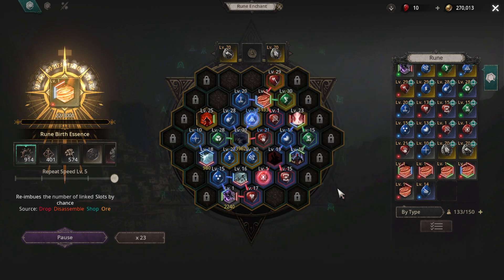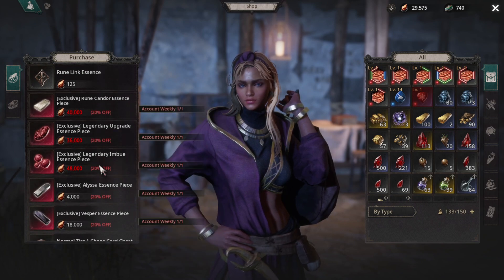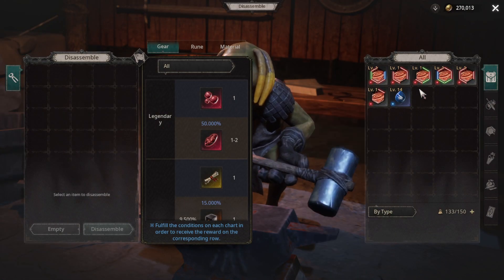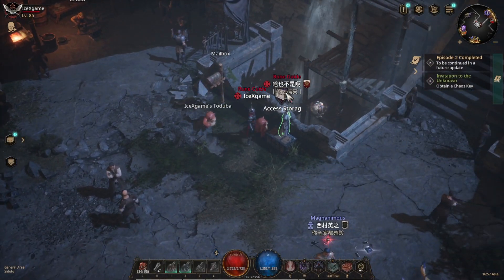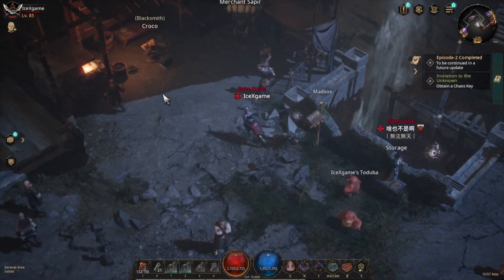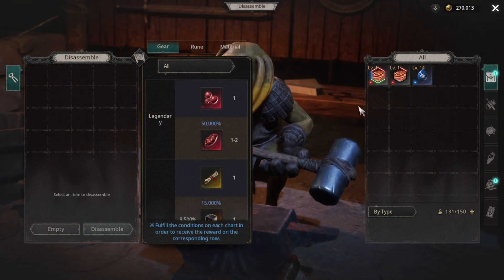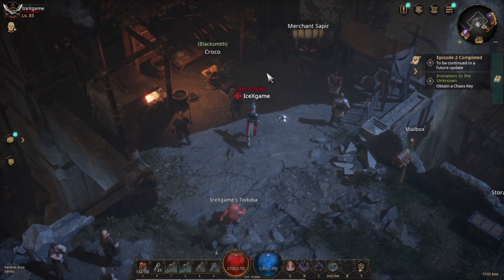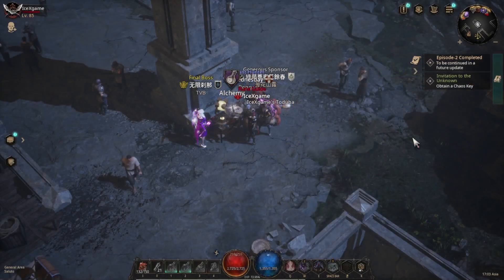Undecember Rune Candor Farming Tips